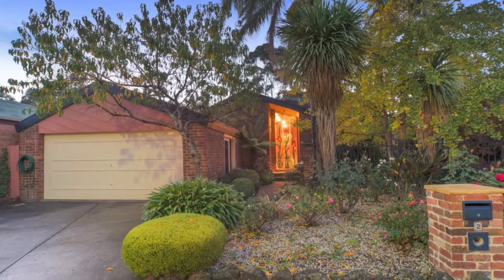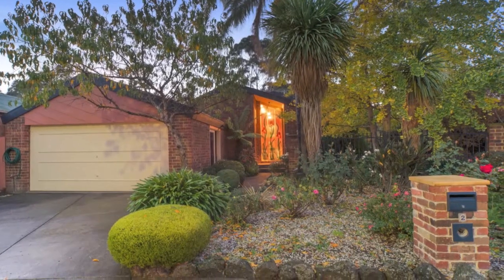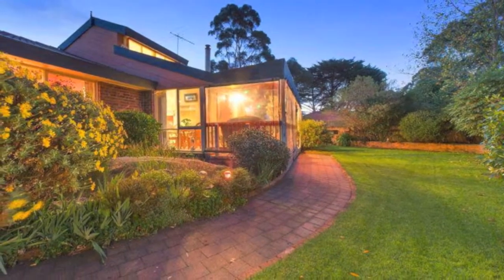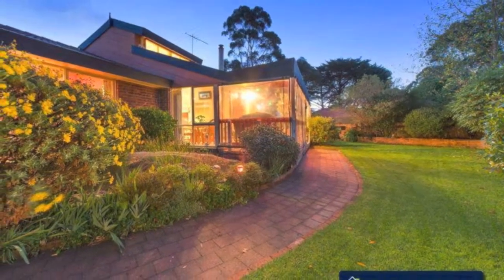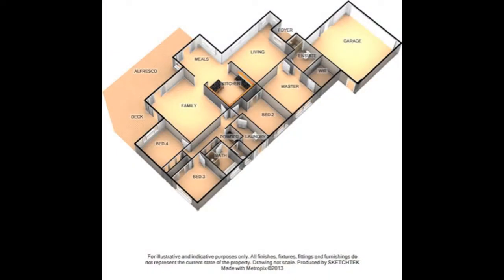2 Martin Court Berwick